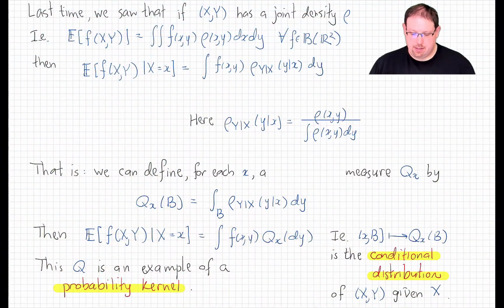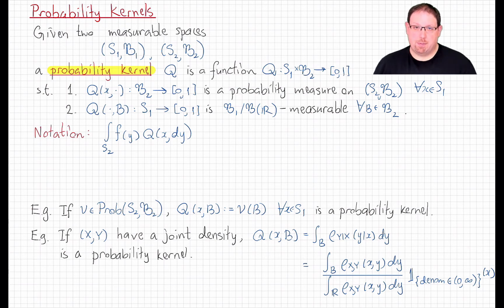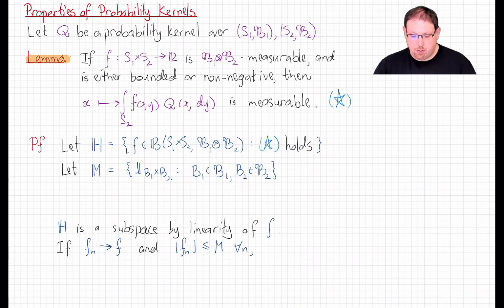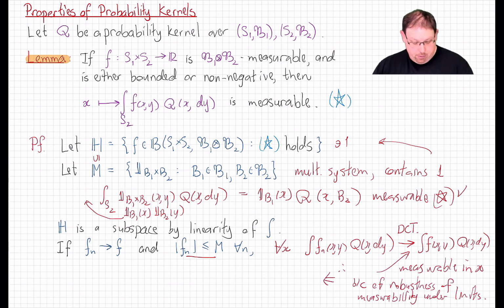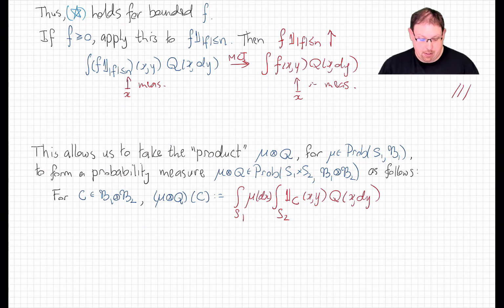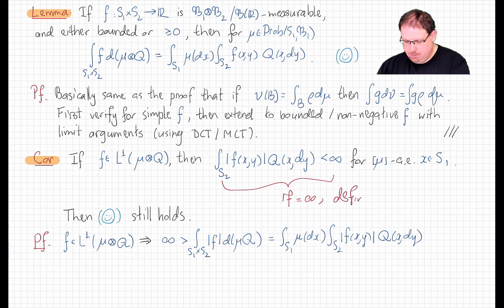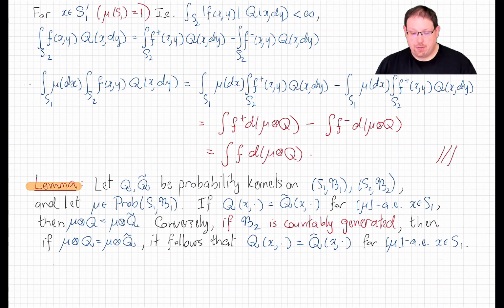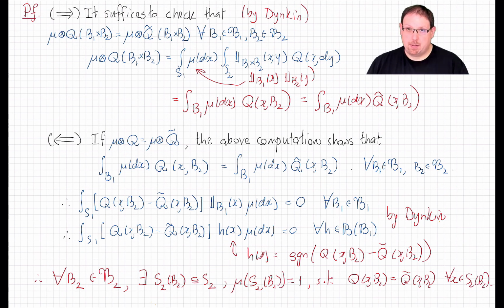33.1 Probability Kernels, Part 1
Probability kernels: basic properties.